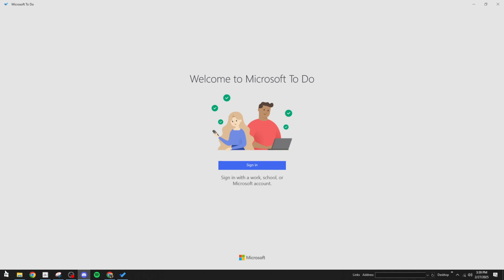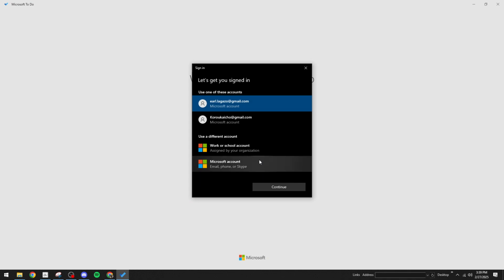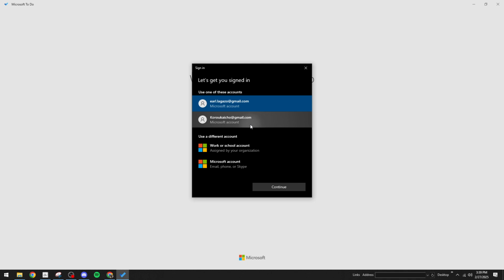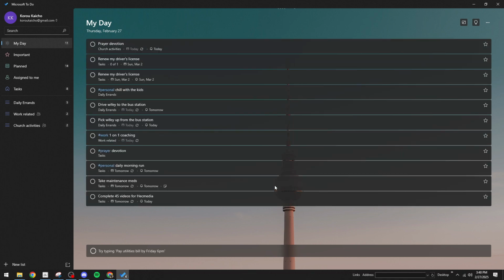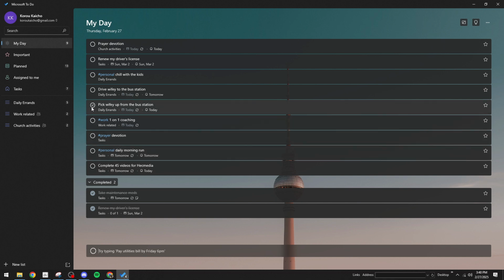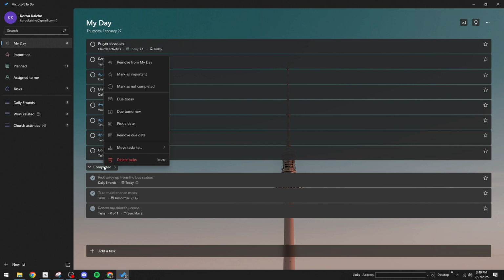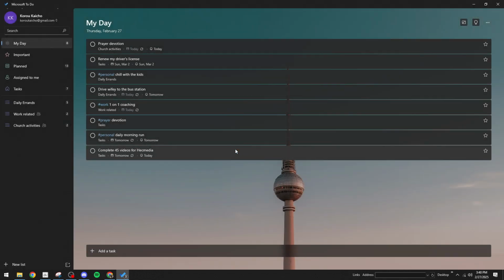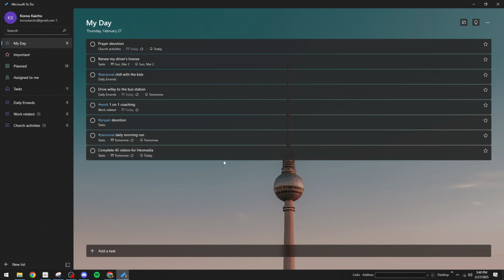How to Delete All Completed Tasks in Microsoft to Do [2025 Full Guide]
In today's video we will show you how to,microsoft,how to see completed tasks in todoist,how to select multiple tasks in todoist,how to create a quiz in microsoft forms,microsoft 365,how to manage tasks in todoist,how to reset microsoft edge,how to use microsoft teams,how to use microsoft outlook,microsoft to do and onenote integration,microsoft to do,how to use todoist effectively,microsoft to do tutorial,microsoft to do advanced,microsoft forms how to use,how to use microsoft forms